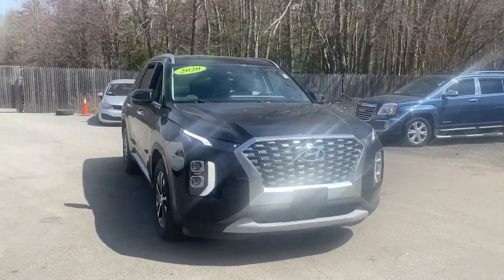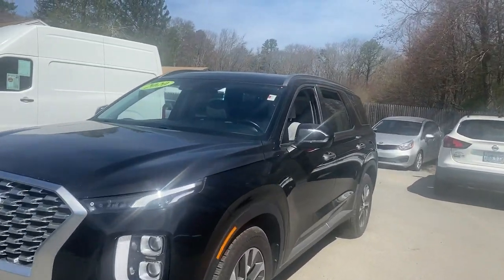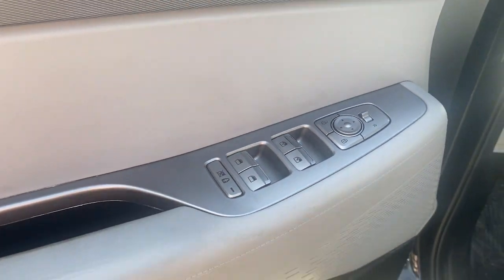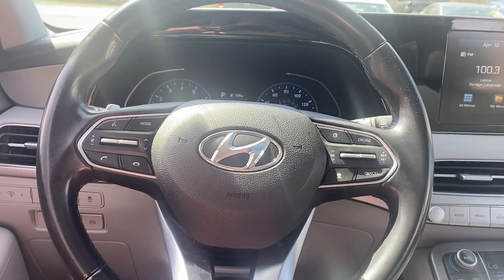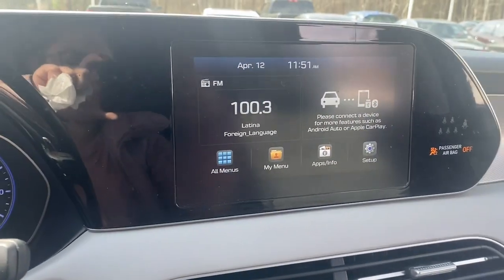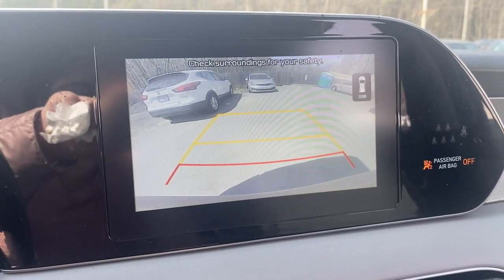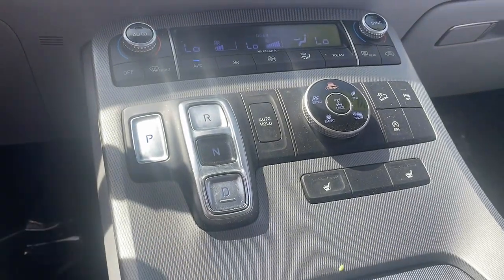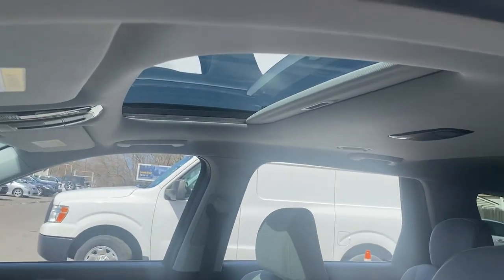2020 Hyundai Palisade SEL MA Fall River, Dartmouth, New Bedford, Wareham, Tiverton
Pre-Owned 2020 Hyundai Palisade SEL available at Prestige Auto Mart 1 located in 1175 State Rd, Westport, MA, 02790. Servicing the Fall River, Dartmouth, New Bedford, Wareham, Tiverton area.

Get a feel for the  2020  Hyundai Palisade.  Here's a convenient, comfortable, and capable Hyundai Palisade, the spacious, 3-row crossover with a silky smooth ride, V6 power, and premium interior. This versatile SUV combines style and functionality in perfect proportions to create the ideal family excursion vehicle.  The following are some of this vehicles highlighted options: Sunroof, Floor Mats, Leather Seats. Turn on the calm and drive on in this family-friendly Palisade. Come in for a fun and easy road test. Our team will make it the best part of your day.